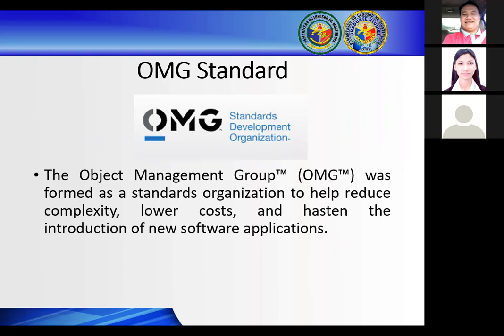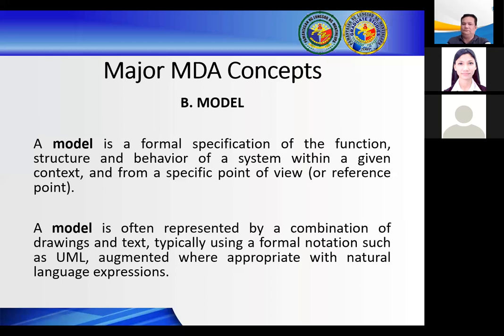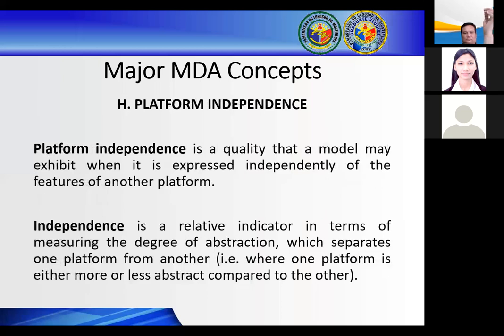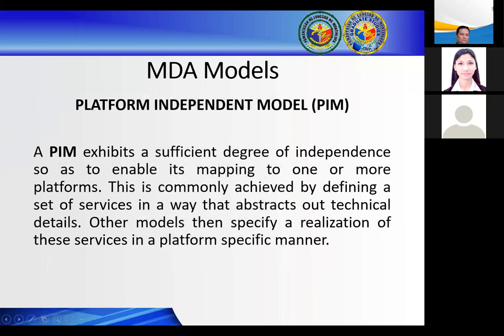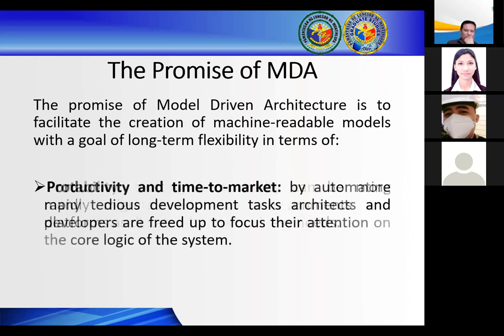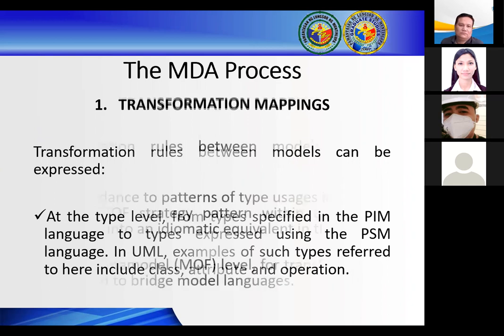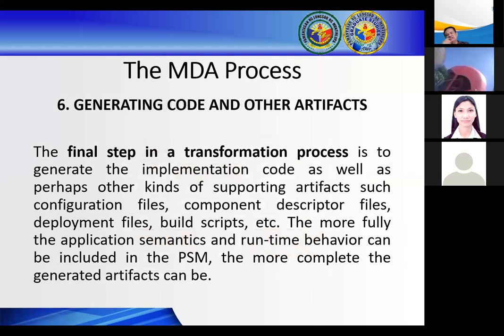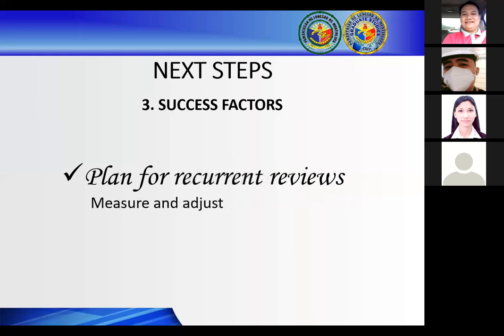Implementing the Model driven Architecture